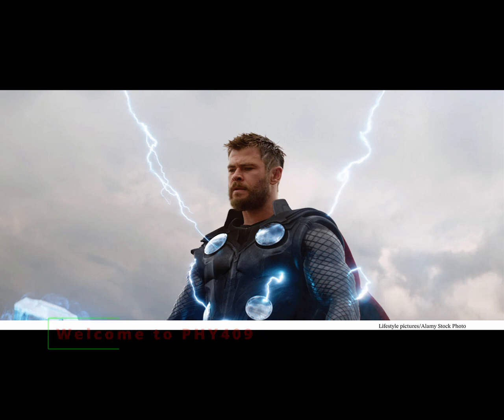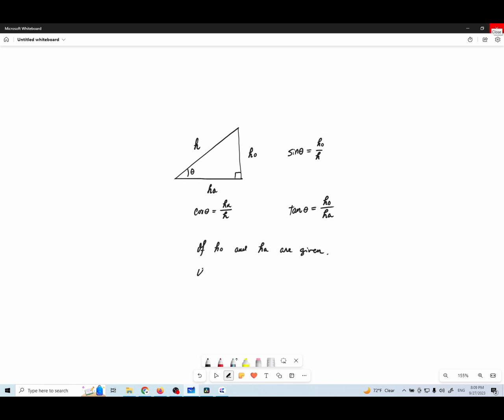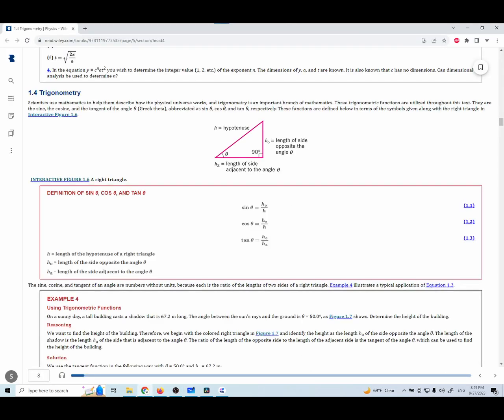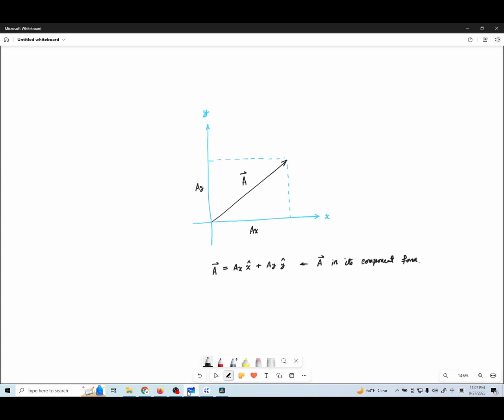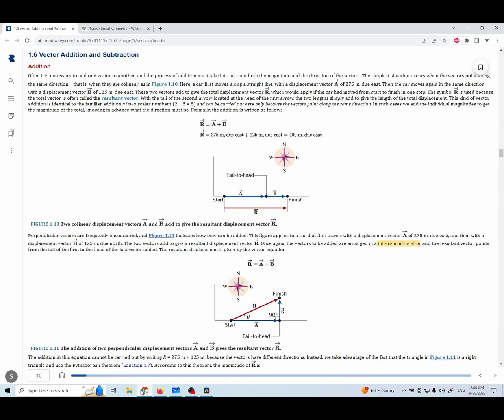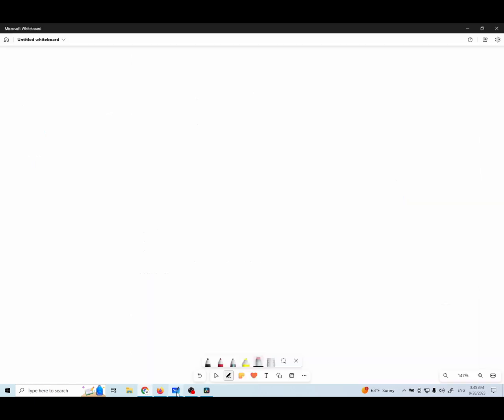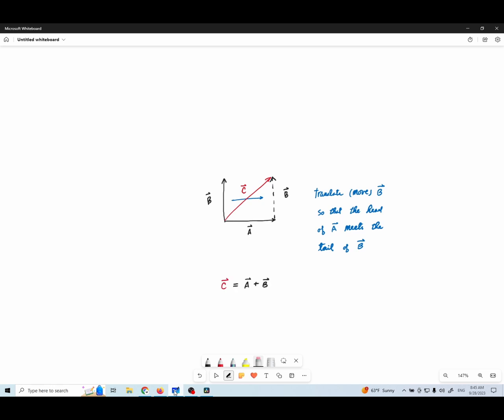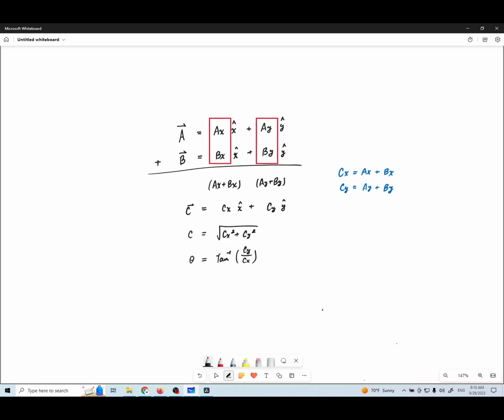Vectors and Vector Addition